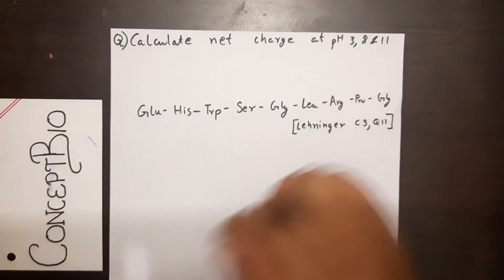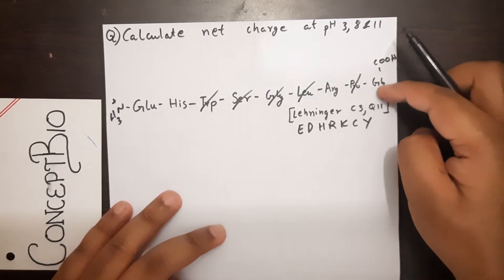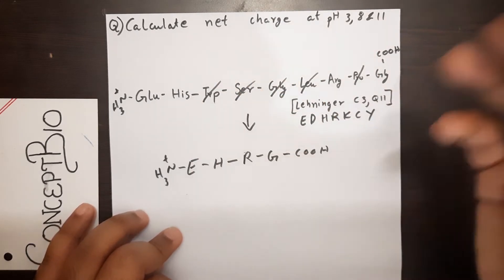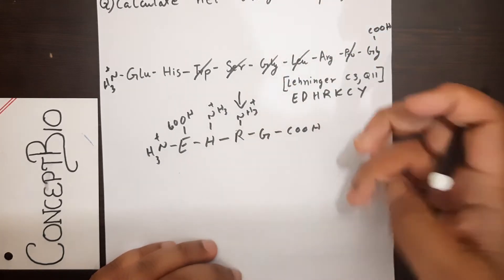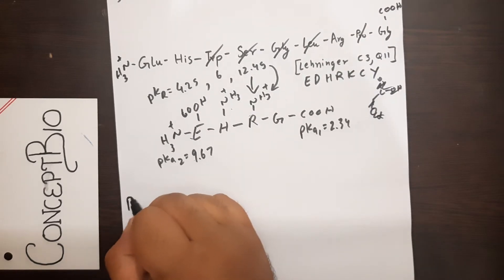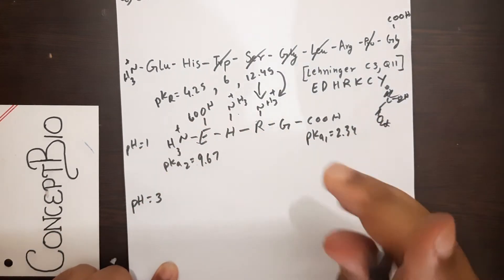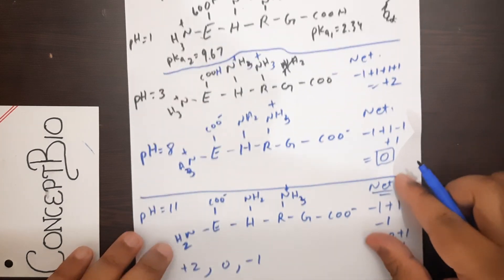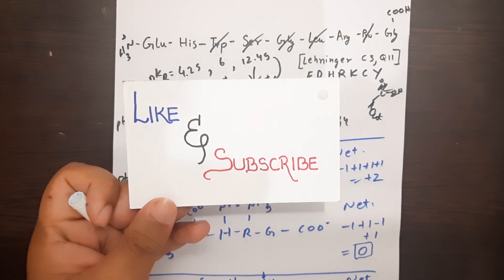[11] Caculating Charge of Polypeptide | Lehninger Chapter 3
In this video, a detailed description on how to calculate the charge of a polypeptide chain at various pH values.

The question is:

A peptide has the sequence:

    Glu–His–Trp–Ser–Gly–Leu–Arg–Pro–Gly

What is the net charge of the molecule at pH 3, 8, and 11?

The polypeptide chain can be written as also EHWSGLRPG

This question is an important topic for PhD interviews and competitive exams such as GATE, IIT JAM, CSIR-NET, MCAT, etc.

Timestamps:
0:00 Lehninger Chapter 3 Question 11